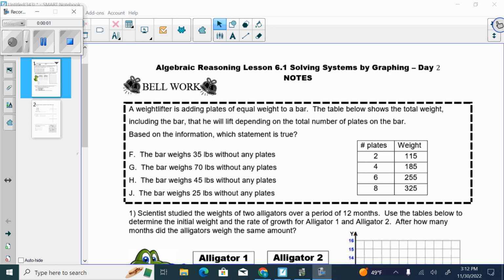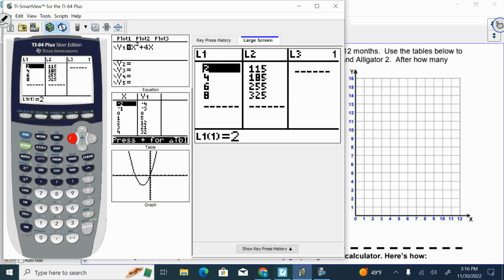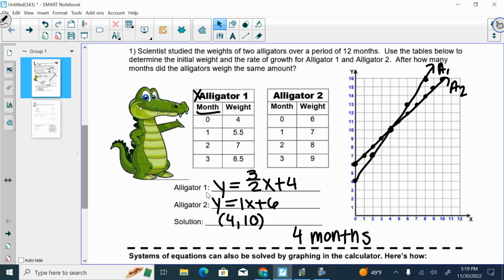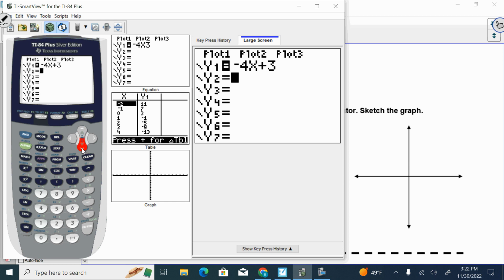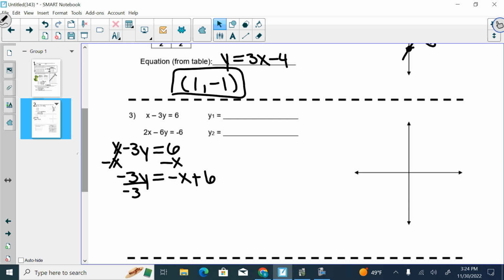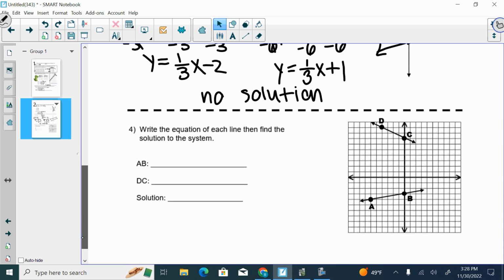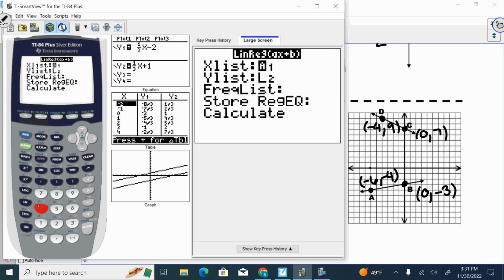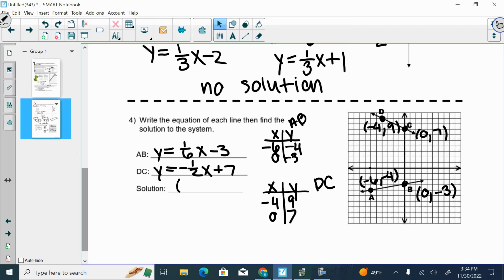Lesson 6.1 day 2 Solving Systems of Equations by Graphing